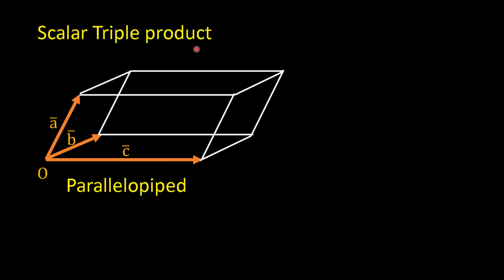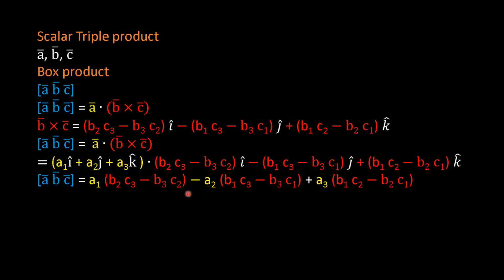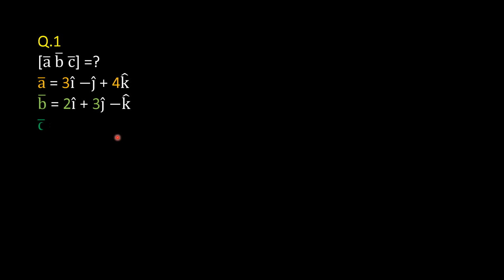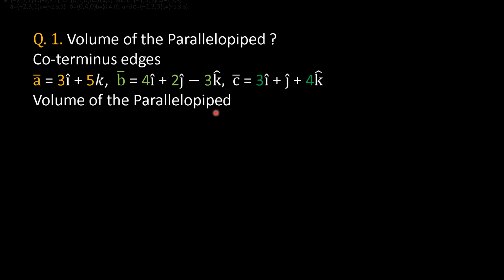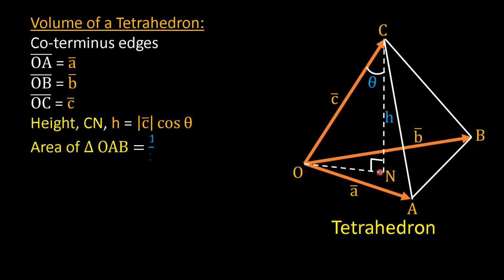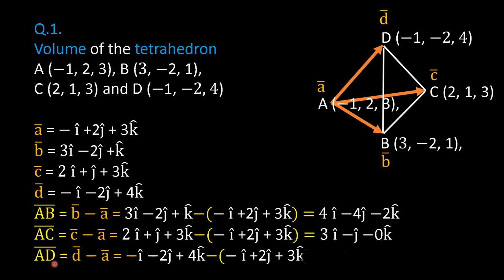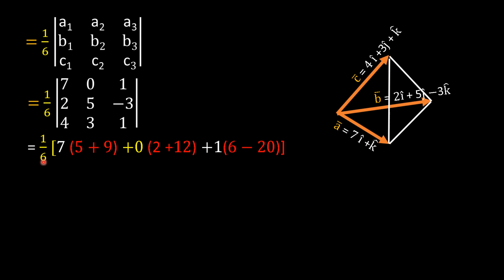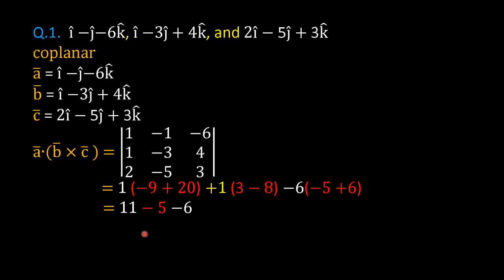Vector [Scalar Triple Product]/Vectors Class 12/Concept and Problems on Scalar Triple Product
This video features the detailed and easy to understand concept of Scalar Triple Product on vectors.
Hello viewers. You are tuned to channel Number Collage. This channel features simple and easy-to-understand videos on Basic Mathematical Concepts. This is my sincere and painstaking effort to help each and every interested viewer understand mathematical concepts thoroughly and completely. Keep watching "Number Collage".